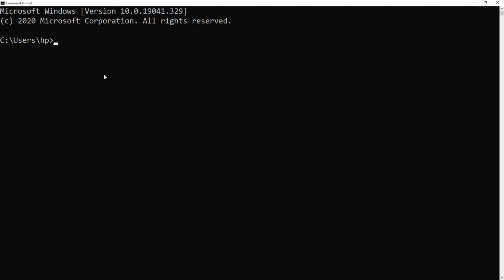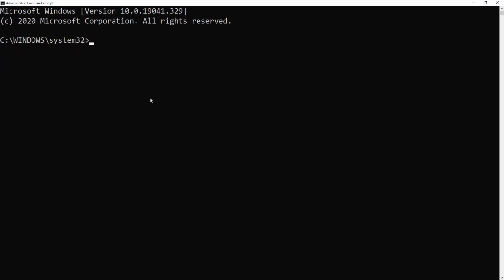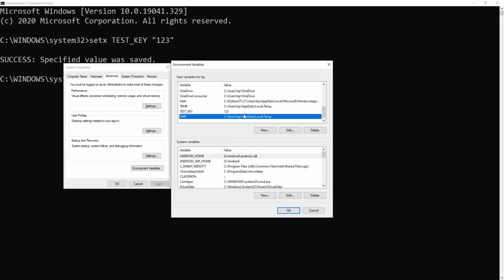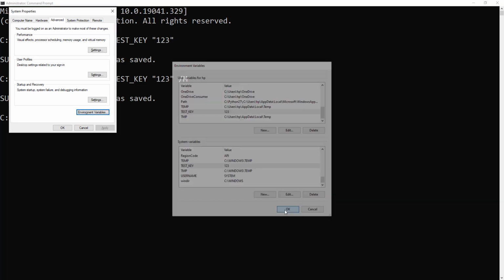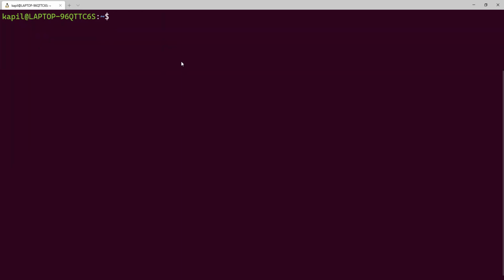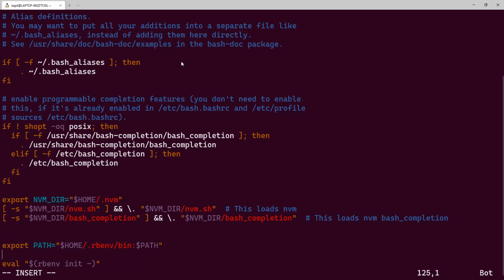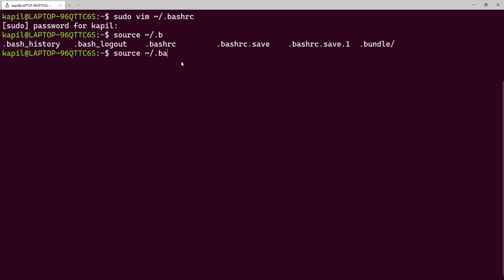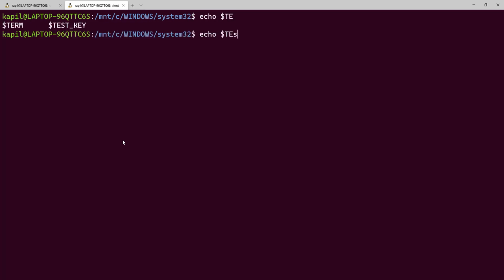Set environment variable in Windows and WSL Linux in terminal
Windows set env variable from the command line
WSL Linux set env variable from a bash terminal